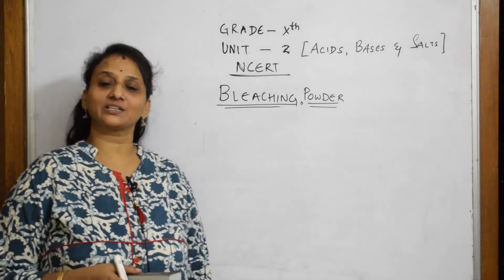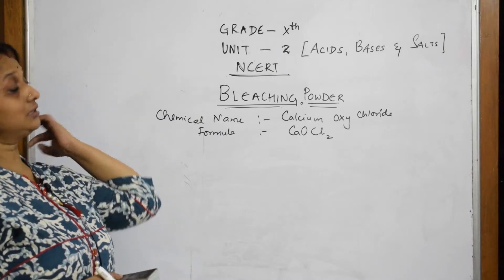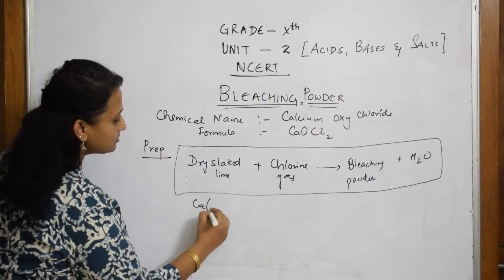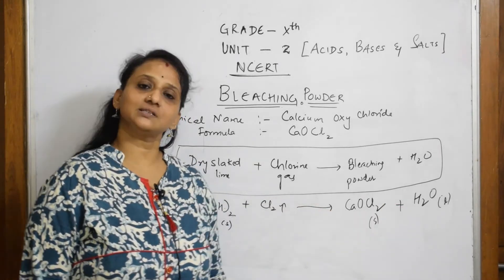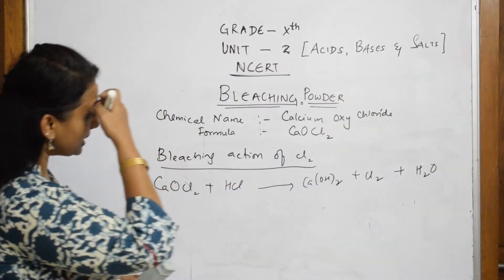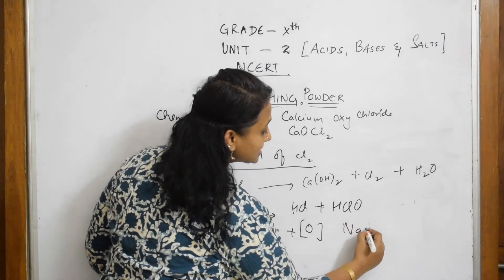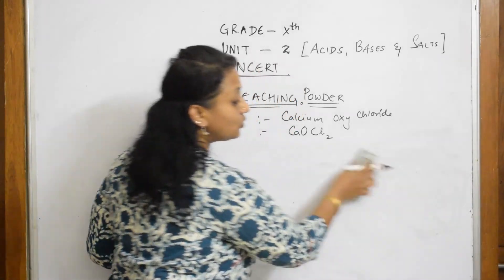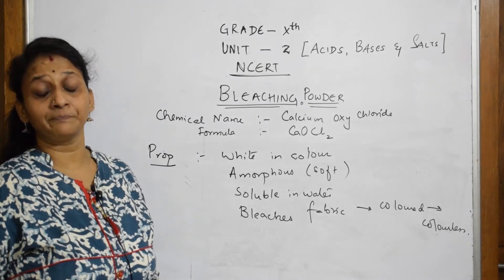👉 X| Unit-2 | Bleaching Powder | 10 Science | LECTURE + NCERT Activity | VanimaamWoC| All link👇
This is a students' favourite channel. Students can learn CBSE chemistry class X, XI and mostly XII without attending college. Almost all the chapters syllabus covered and taught with very well planned way. Around 1500 videos were uploaded. students can browse in the playlist given below. Best videos are designed to make the students best in their studies in the online mode for free.